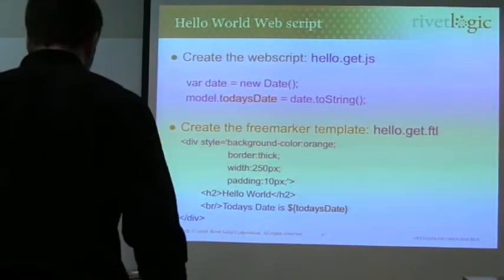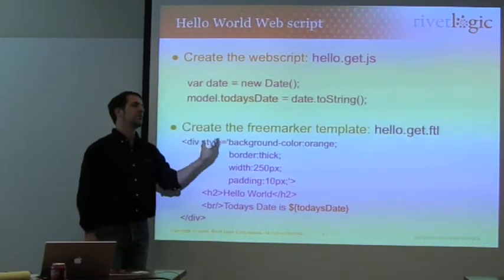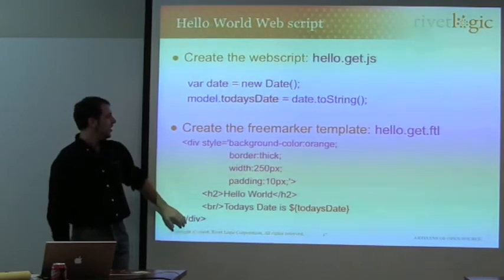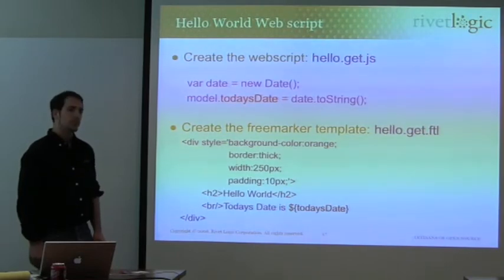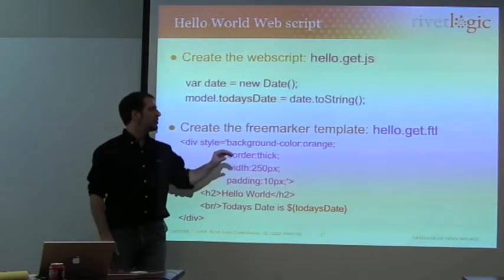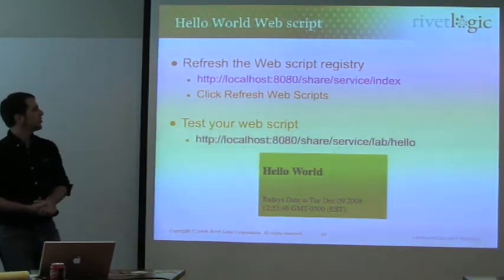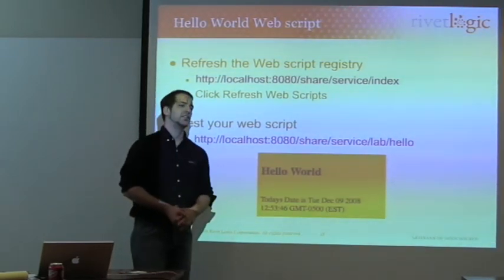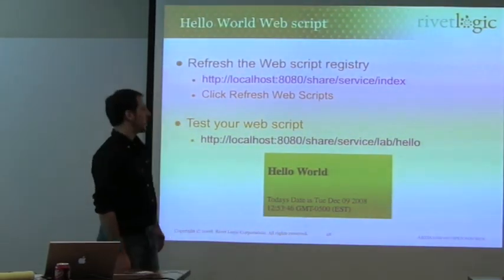Rivet Logic TV: Alfresco Webscripts - Hello World Example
Russ Danner (Senior Architect, Rivet Logic) describes how to implement a simple Hello World web application using Alfresco Webscripts